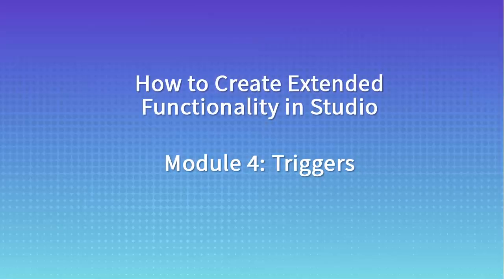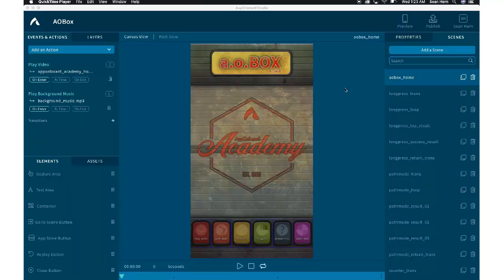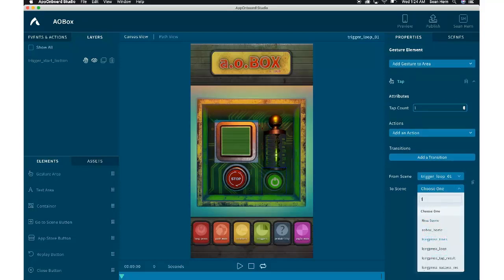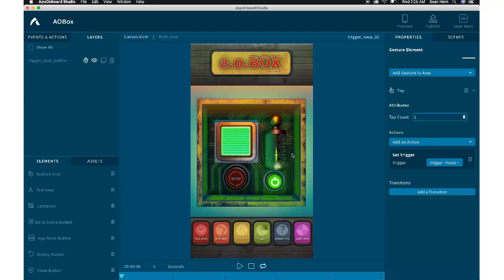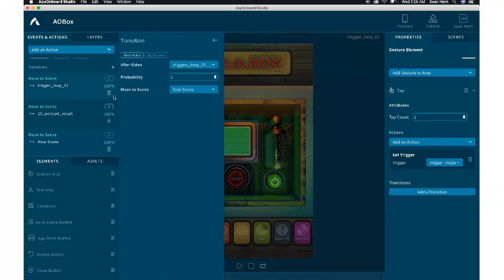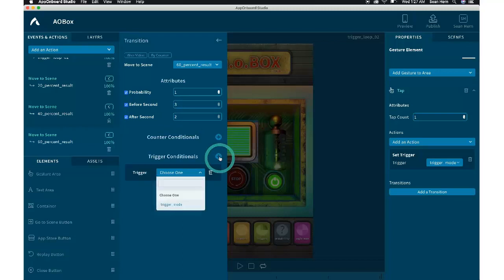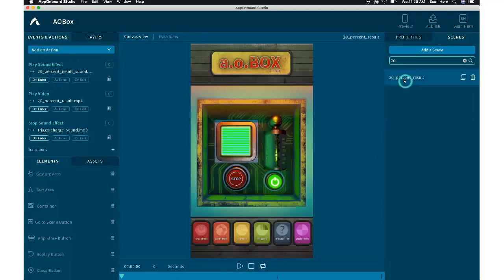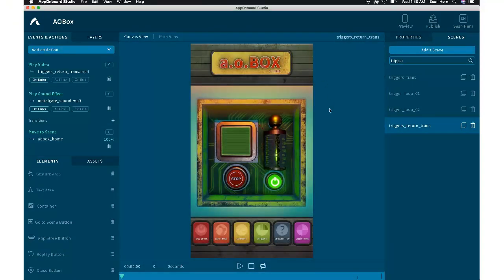Module 4: Triggers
AppOnboard Academy is a fully comprehensive onboarding program designed to help users become AppOnboard Studio experts and create instant apps, playable ads, app prototypes, and more.